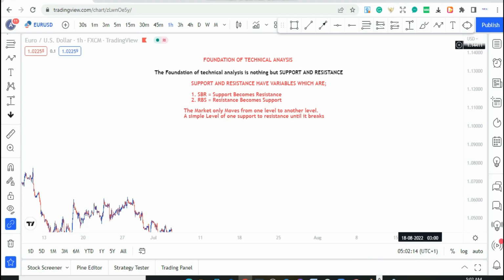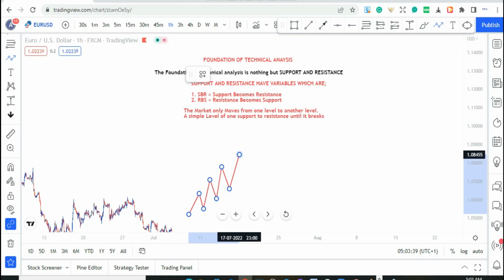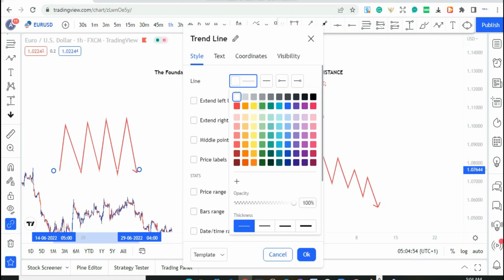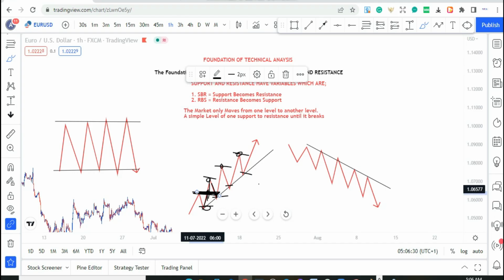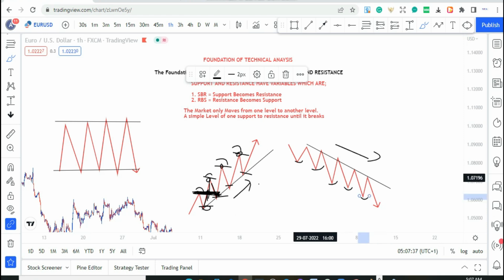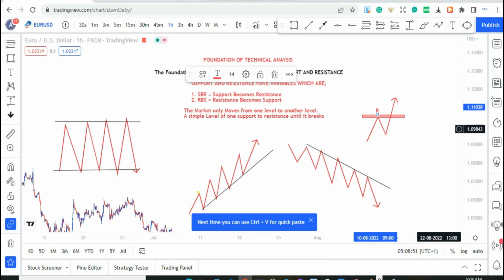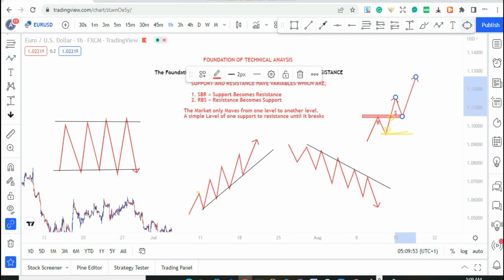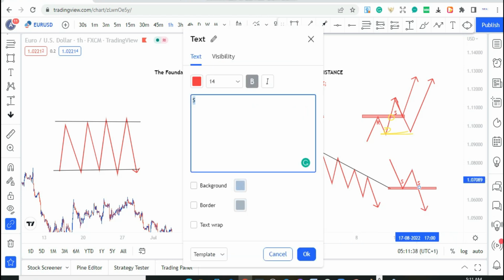Foundations of Technical Analysis 1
Study the foundation of technical analysis